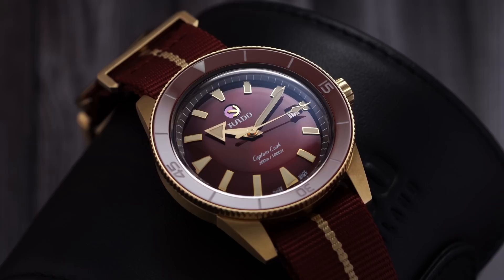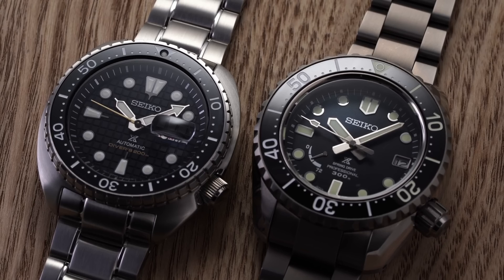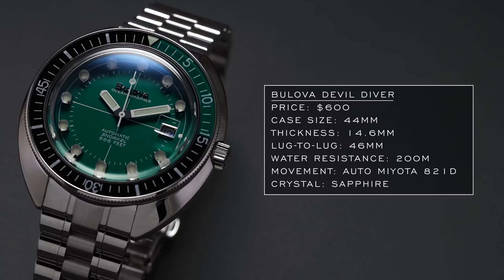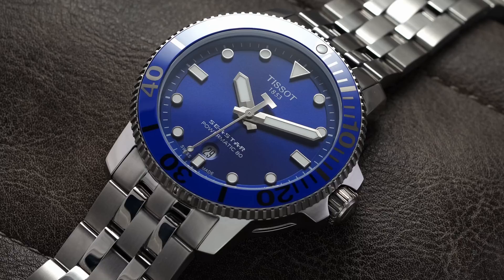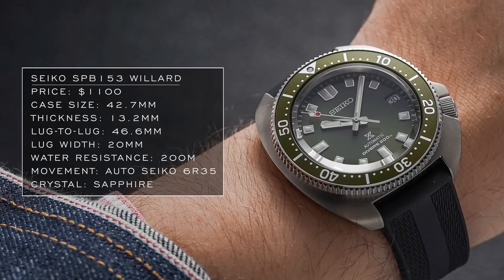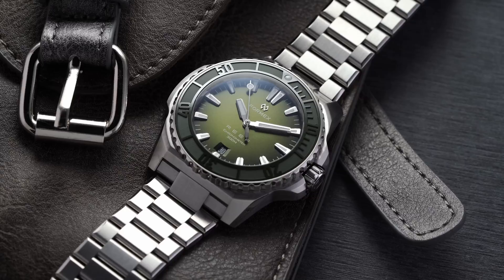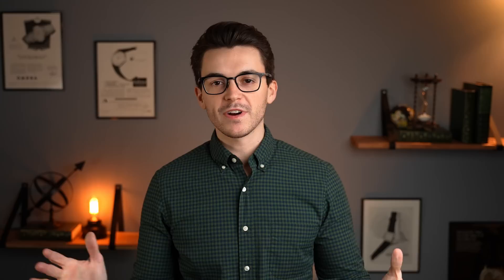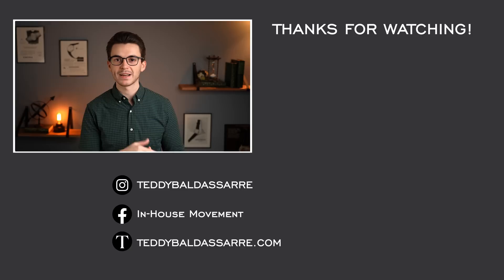The BEST Dive Watches Affordable to $3,000 - Orient, Doxa, Sinn, Marathon, Longines, & MORE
Dive watches are one of the most popular areas of watch collecting for good reason. Their legibility, durability, and adventurous feel make dive watches an excellent everyday option you don’t have to worry about. In this video, I’ll take a look at some of the best dive watches you can get from the truly affordable range all the way up to around $3,000.

My List Videos Playlist where I look at great watches at a variety of different price ranges